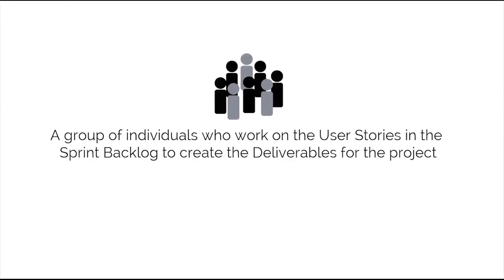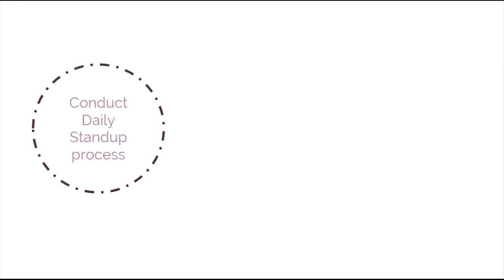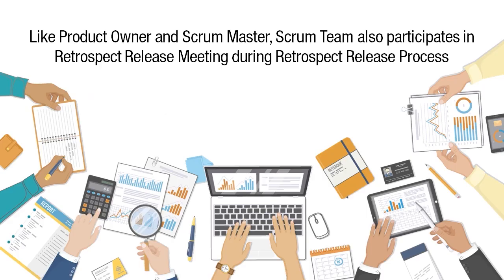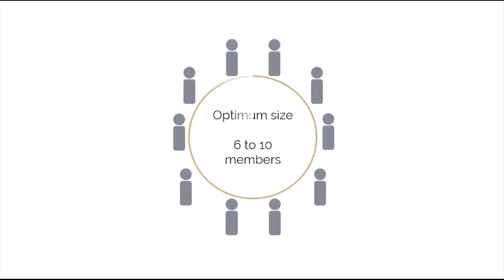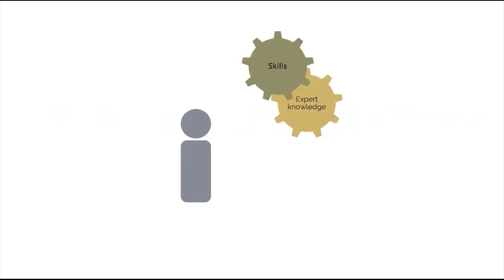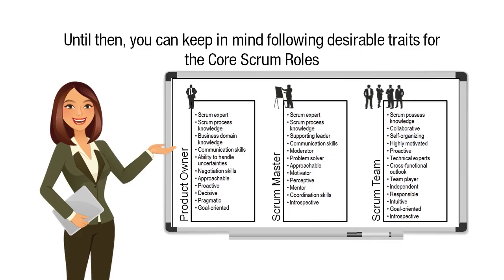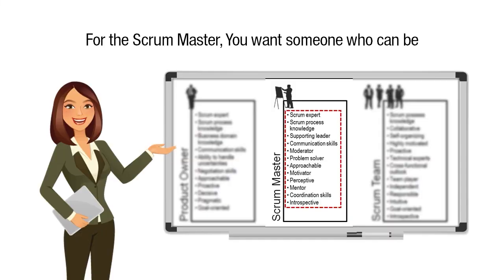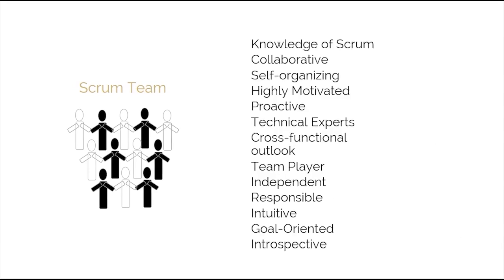The Scrum Team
Dive deep into the world of Scrum with this comprehensive video on the Scrum Team. Learn about their crucial role in developing the product, the different processes they participate in, and the essential skills required for success. Discover the ideal team size, the challenges faced, and strategies to overcome them. Gain insights into the desired traits for Product Owners, Scrum Masters, and Scrum Team members. Whether you're new to Scrum or looking to enhance your knowledge, this video provides valuable information to excel in your Agile journey.